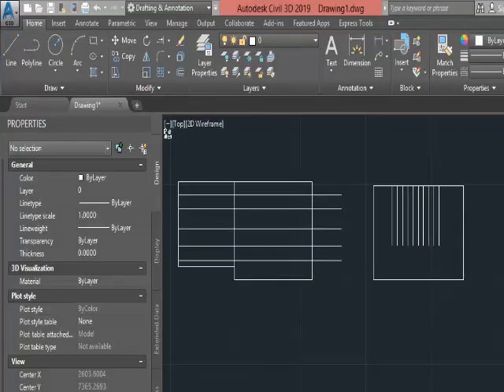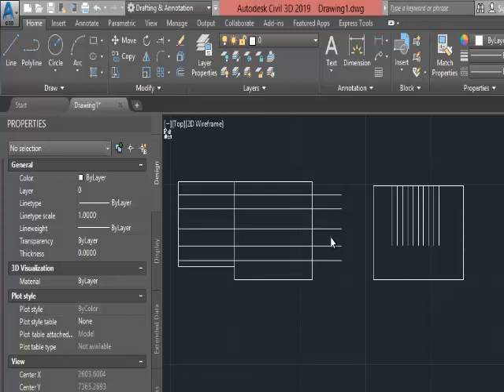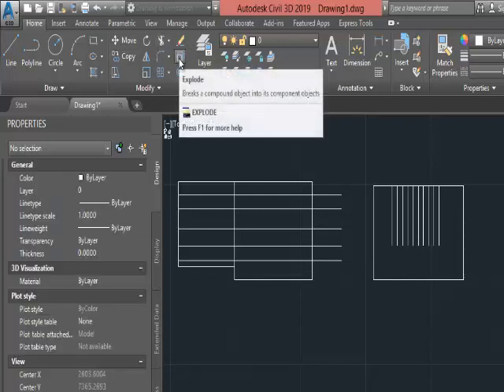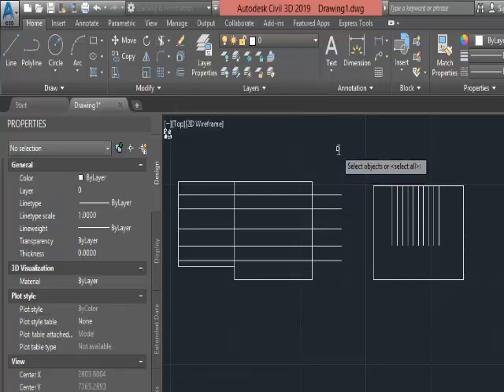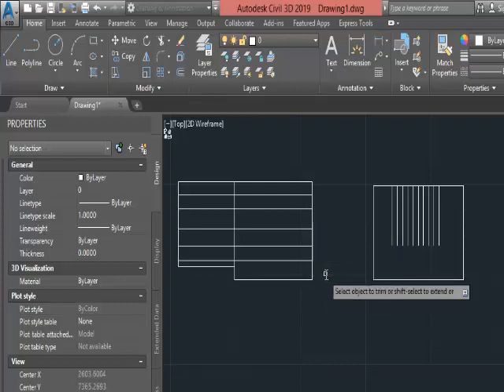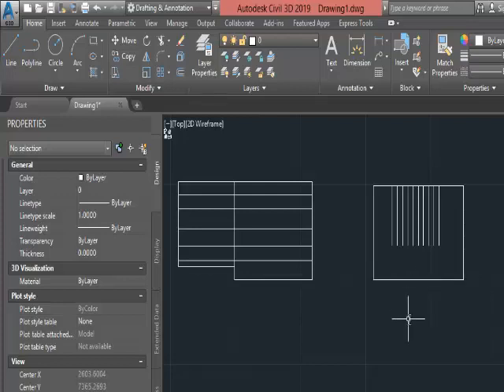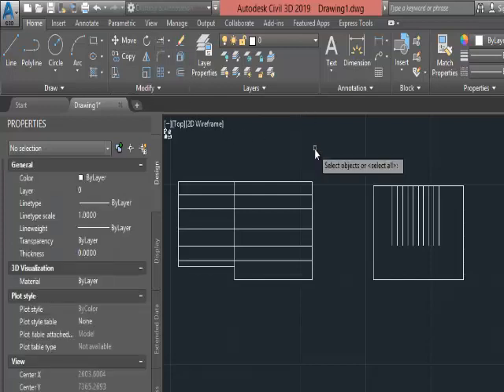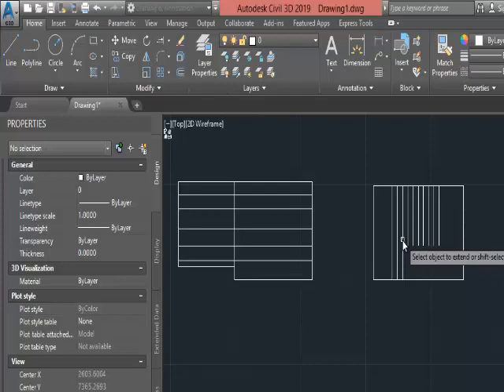TRIM AND EXTEND IN AUTOCAD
Demonstration on how to trim and extend lines in Autocad